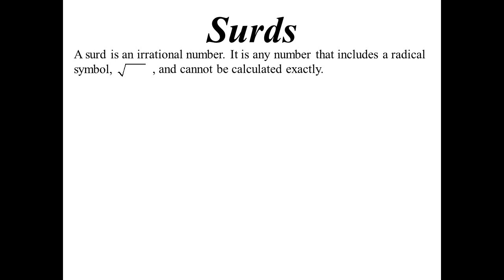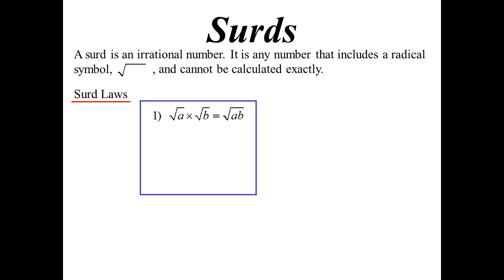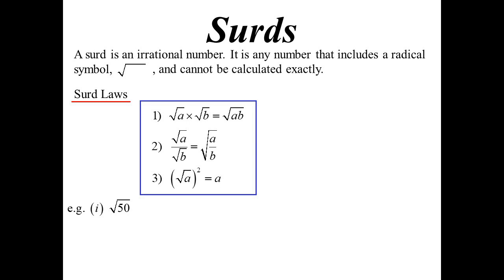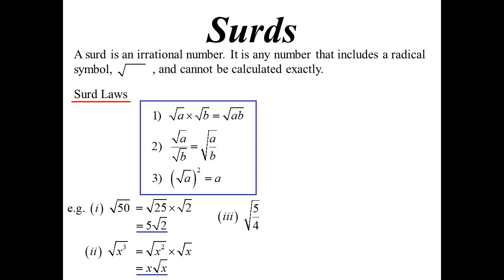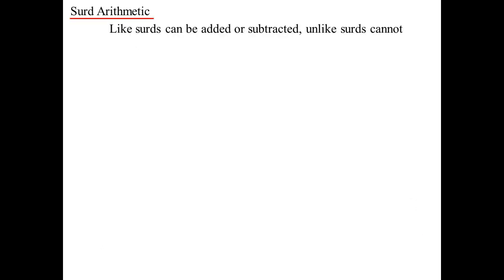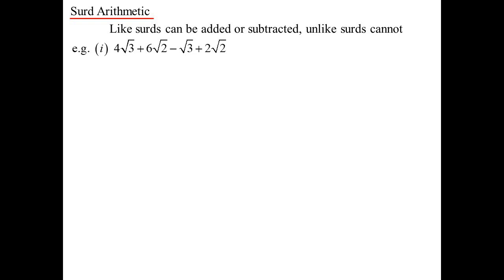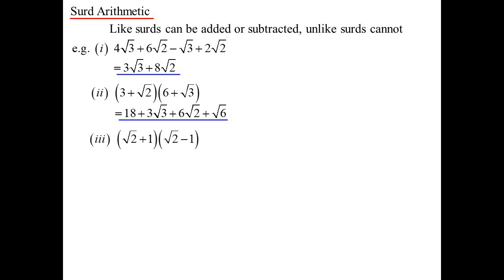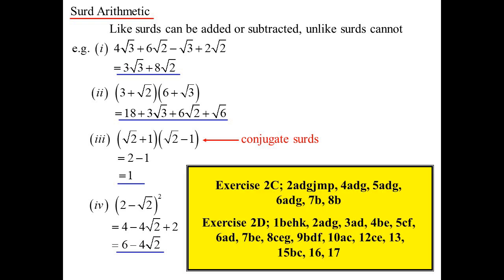11X1 T02 03 surds 2023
Working with the irrational numbers known as surds